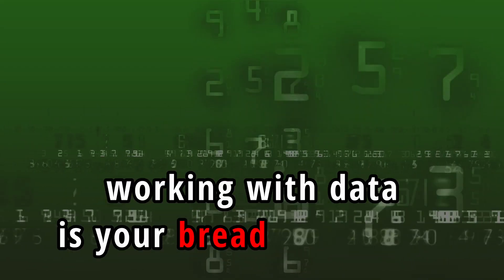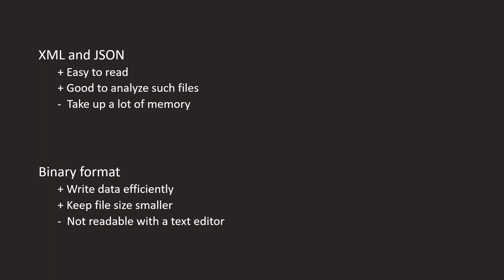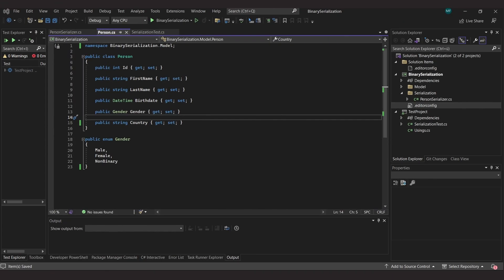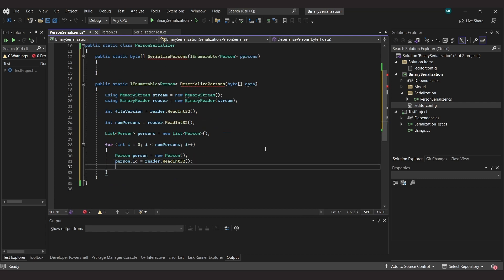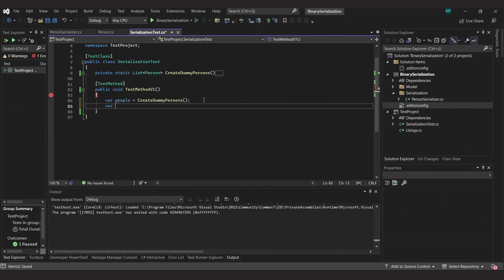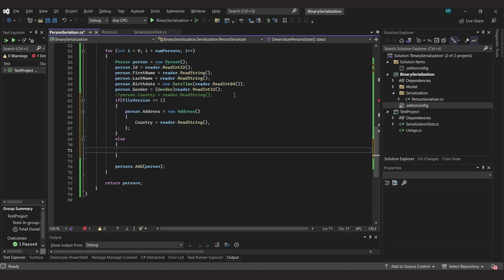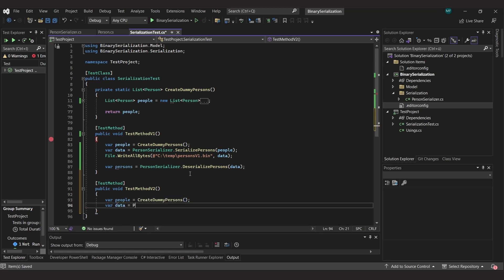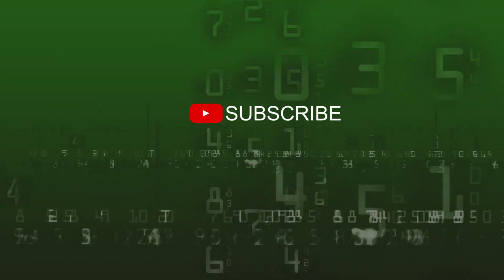Reader first: Mastering binary serialization in C#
In this video, I provide a concise yet comprehensive overview of binary serialization in C#. Learn the ins and outs of efficiently converting complex data structures into a compact binary format and back. Whether you're a beginner or an experienced coder, this video is designed to demystify the process and empower you with practical knowledge.